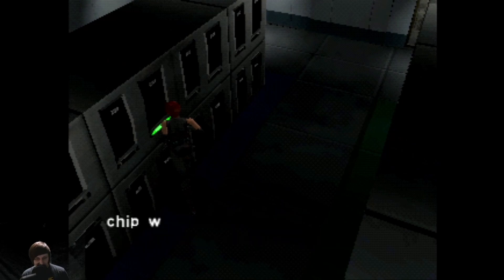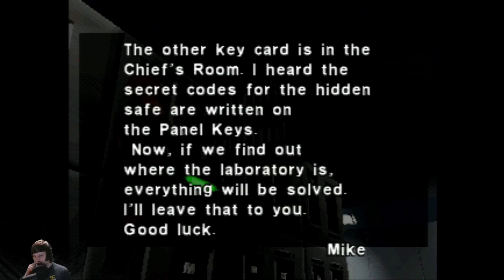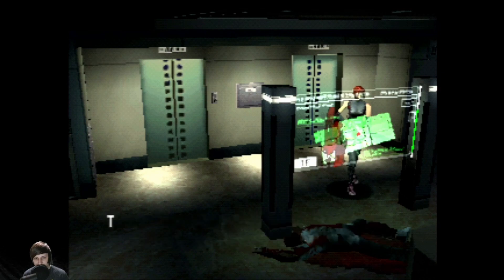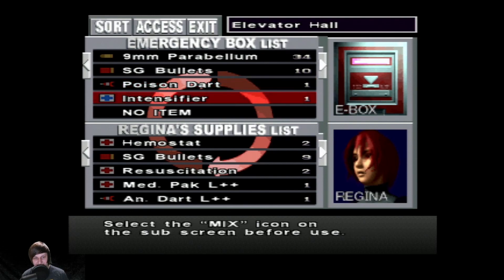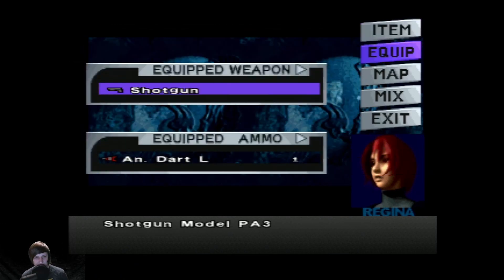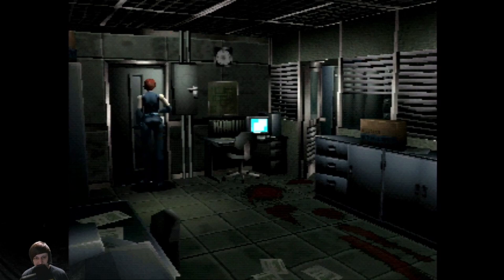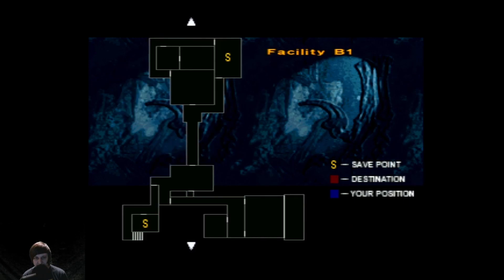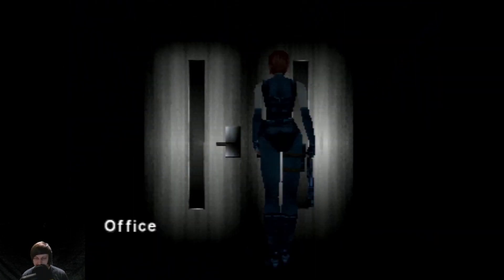Dino Crisis - Part 8